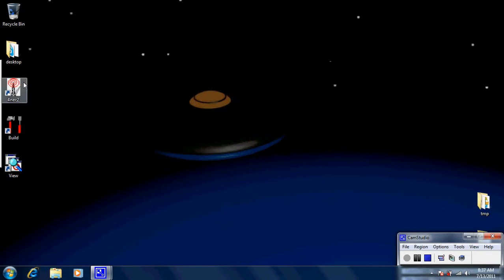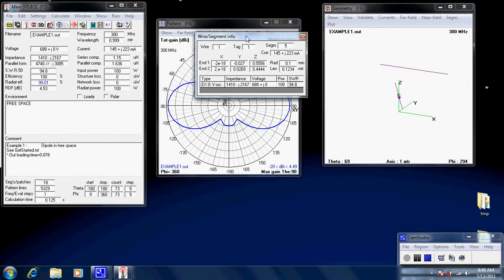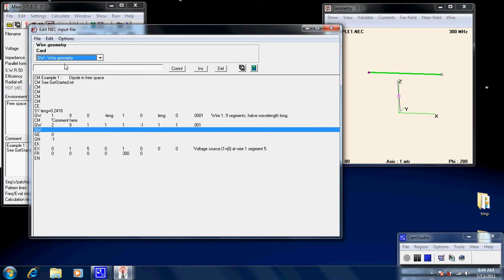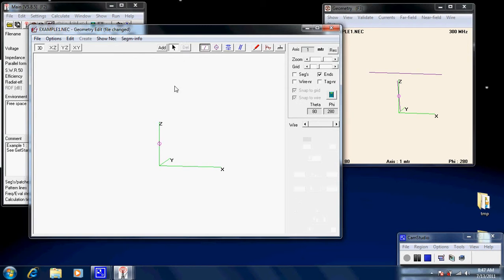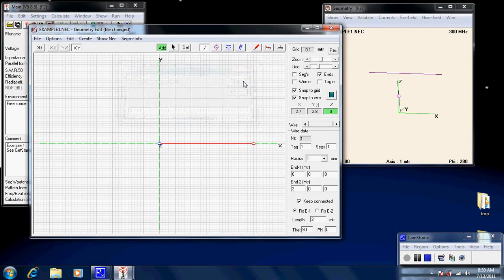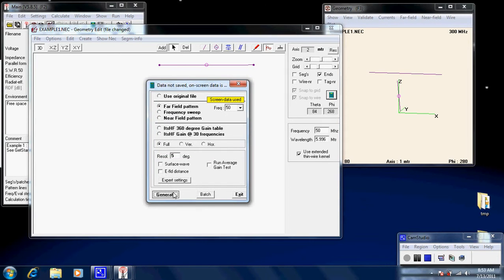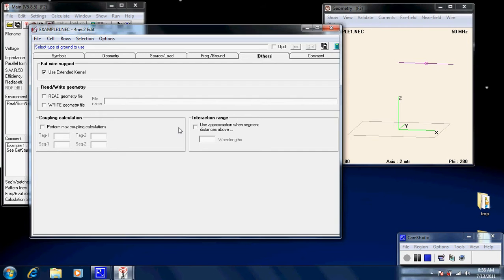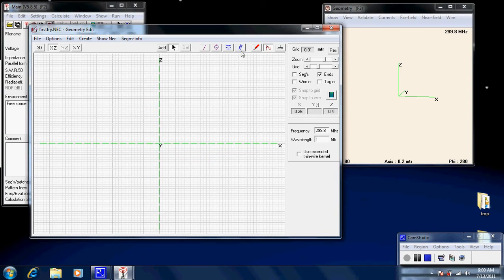Antenna simulation tutorial 2 - building antennas with the editors